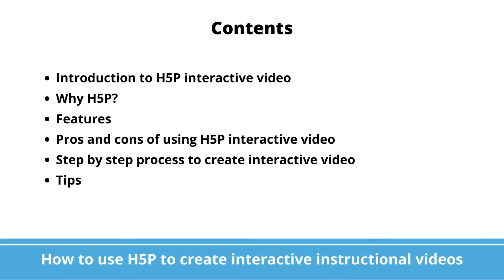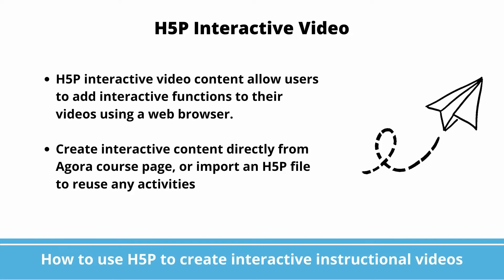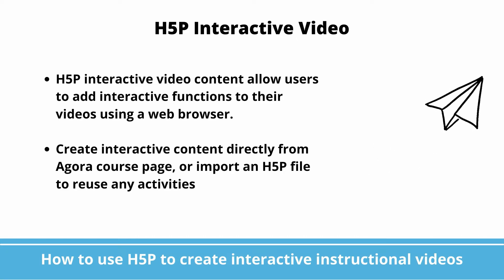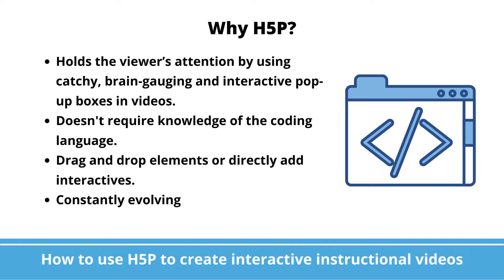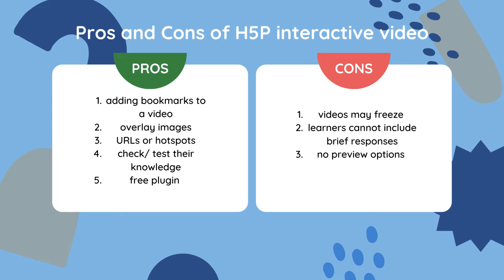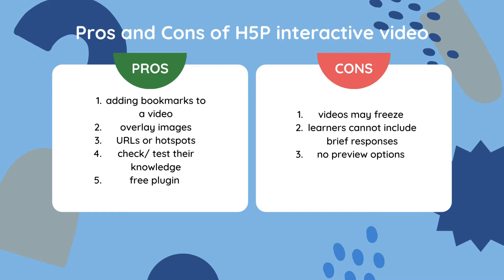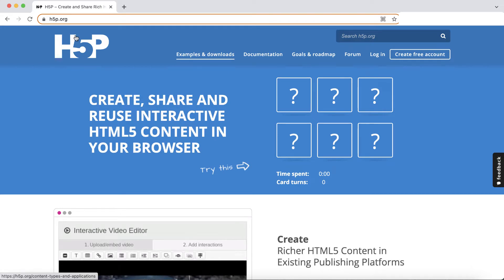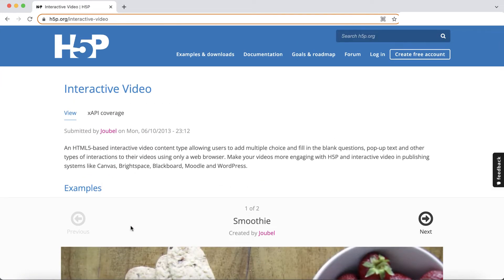H5P interactive video 1st part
How to use H5P to build an interactive video